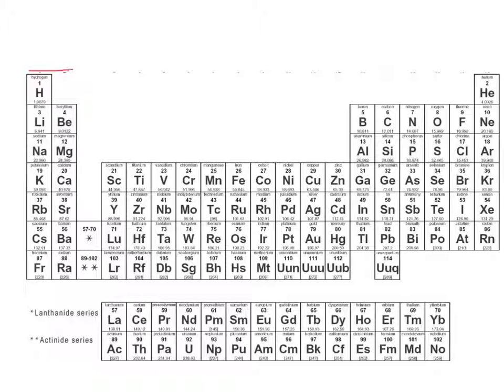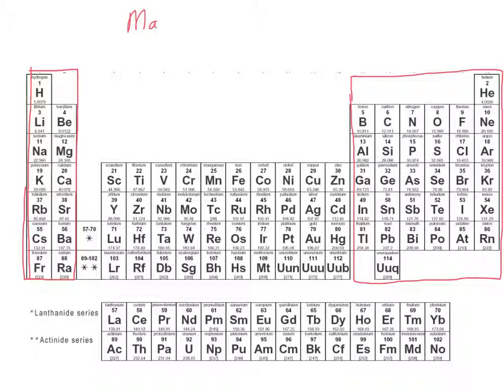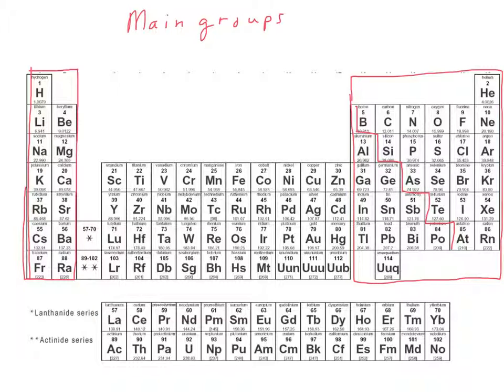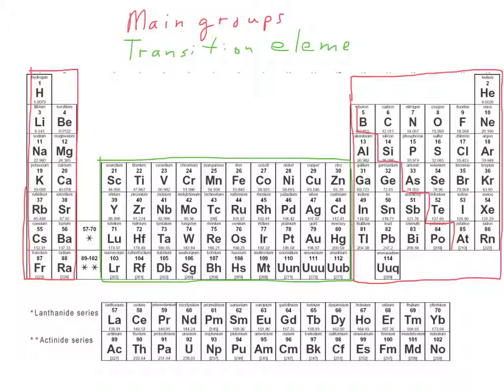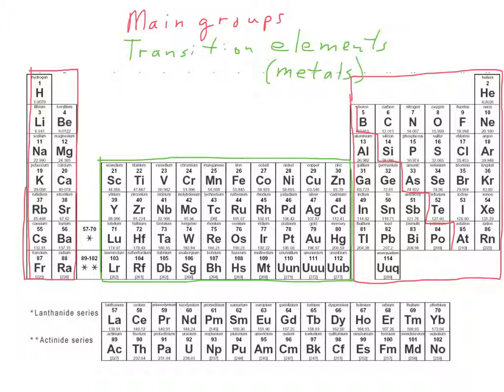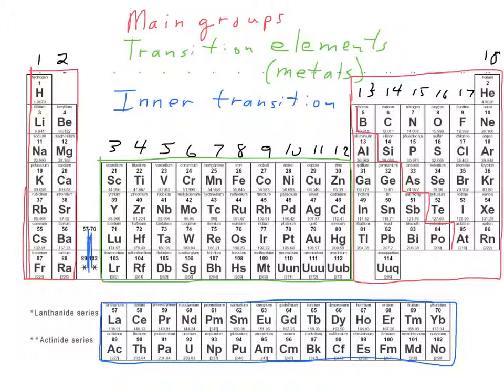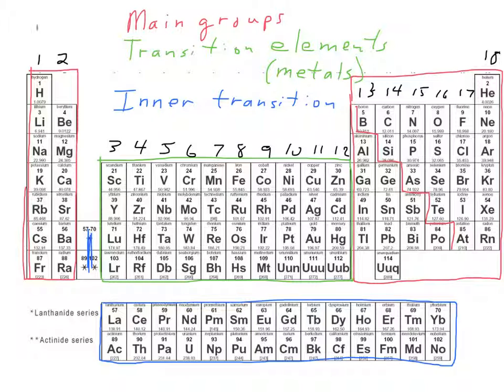Periodic table 3